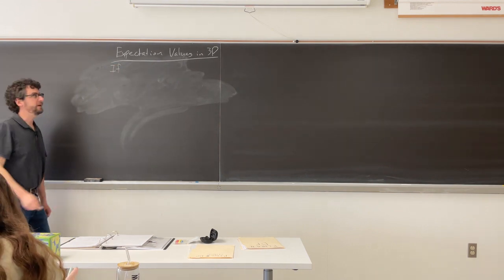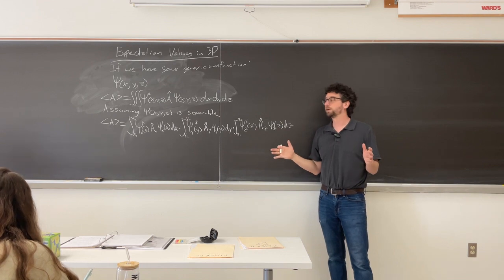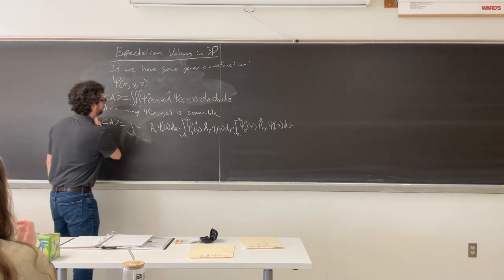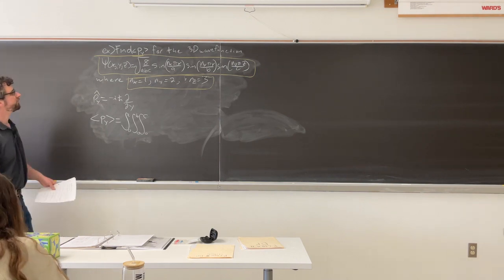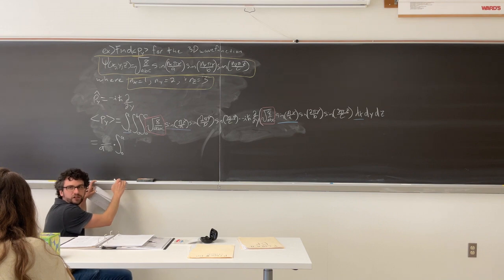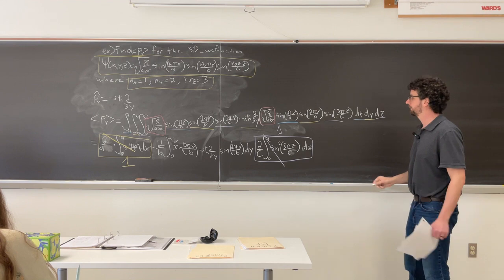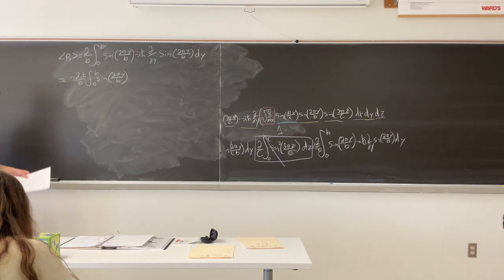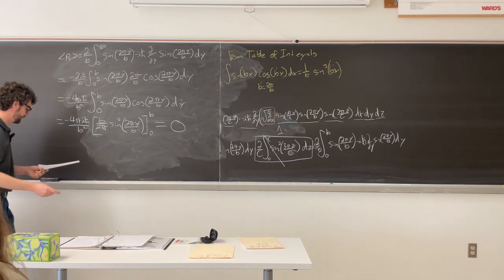Physical Chemistry: Expectation Values in 3-Dimensions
A example and lecture on how to evaluate expectation values in 3D. We utilize particle-in-a-3D-box as an example.